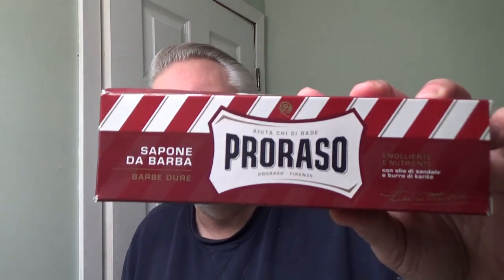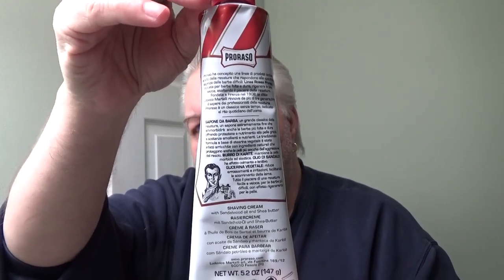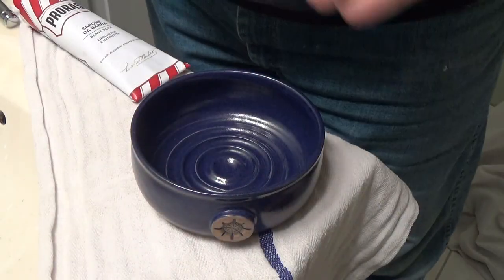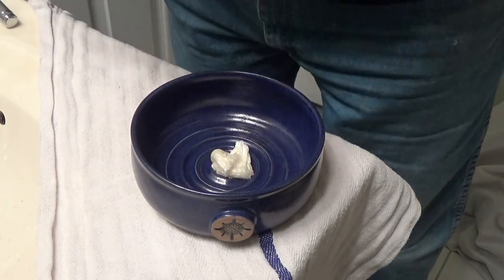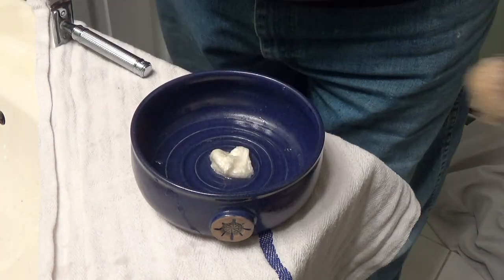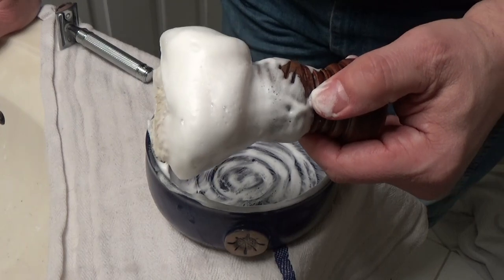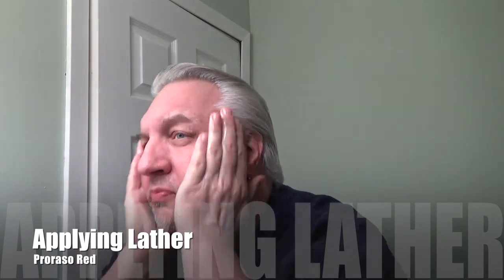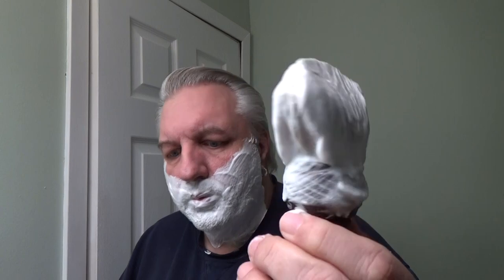Proraso Red Sandalwood Scent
Company: Proraso Since 1908
Product: Proraso Red Sandalwood
Founder: Ludovico Martelli
Location: Italy

If you're new to wet shaving and you've never heard of Proraso Red just go online and order yourself a tube you'll thank me later. The reason I tell you this is Proraso no matter what color you purchase is basically flawless when it comes to performance and scent. Why not start out with one of the best shaving creams around so you can judge the rest of them with.

Proraso has wonderful products but not everything from them I like takes, for example, the aftershave balm I just didn't like the feeling of it and this, of course, is a personal thing. They have a product line which is pretty simple to understand. We have Red (Sandalwood), White (Lime & Apple), Green (Evergreen), and Blue (Amber Musk). Each line includes Pre Shaving Cream, Shaving Soap Jar, Shaving Cream Tube, Shaving Foam Can, Aftershave Lotion, and Aftershave Balm. For this review, I'll just concentrate on the shaving cream tube.

If a company has been around for 110 years you can say they must be doing something right. Proraso has made many changes along the way to become the global brand that it is but has never forgotten its roots. You have to like the style of the packaging because for me it brings back the old-time barber feel which I enjoy its part of the appeal for me.

The scent of red in a word is outstanding. It's so good you'll judge this against all others you come across. When it comes to lathering this cream will not let you down whether you face or bowl lather Proraso does it. I bowl lathered and it only took 30 seconds to bring it to what amounted to a thick creamy lather allowing me to get right into the beard with full coverage.
The slickness and glide are tops with this cream no problems going over trouble spots.
Post shave feel was also a pleasure but I'm not going to use the Proraso aftershave balm.

Product: Proraso Red Sandalwood $10.00